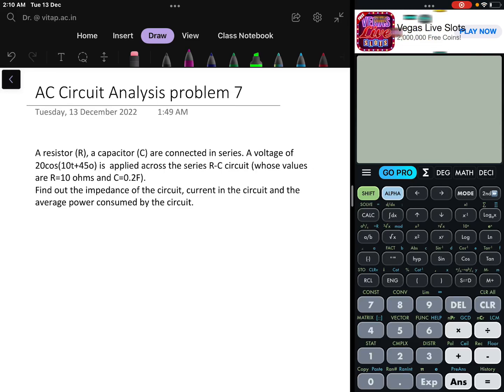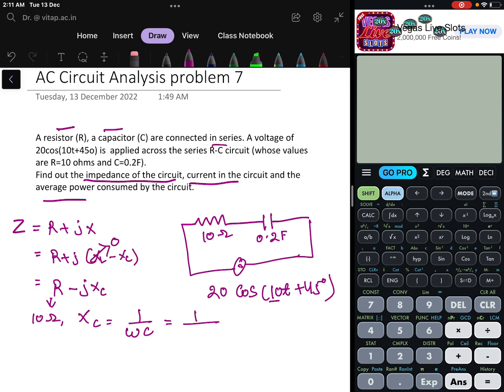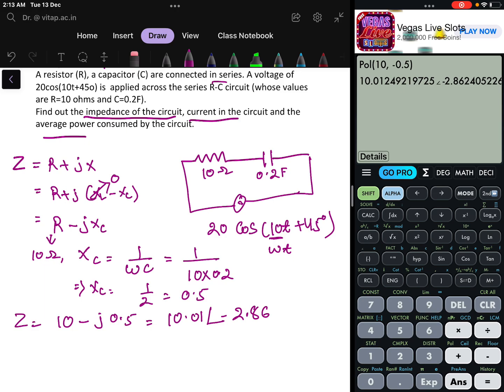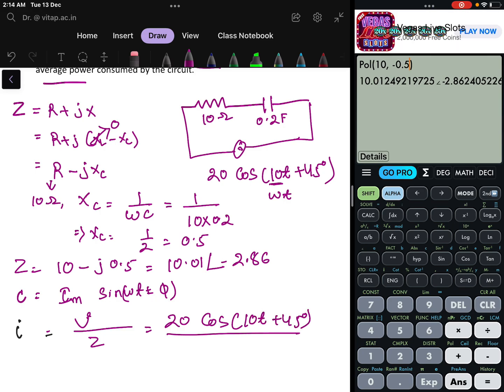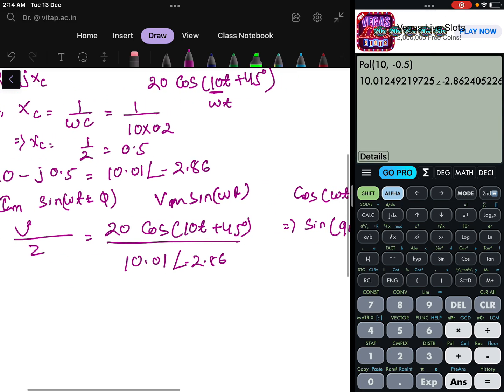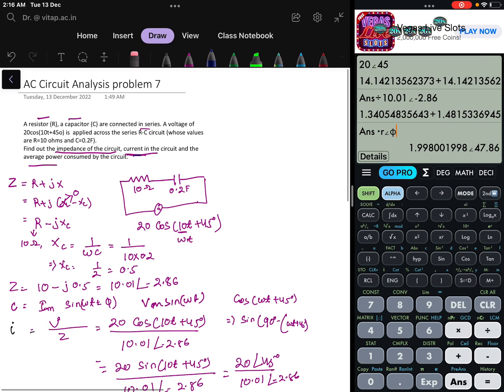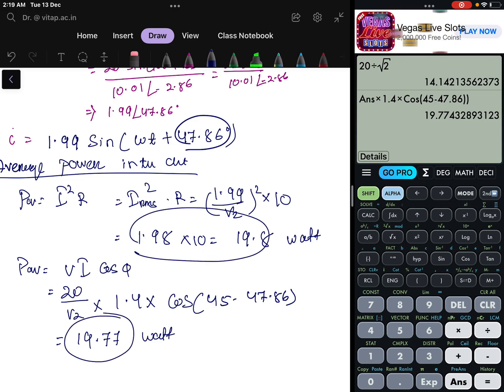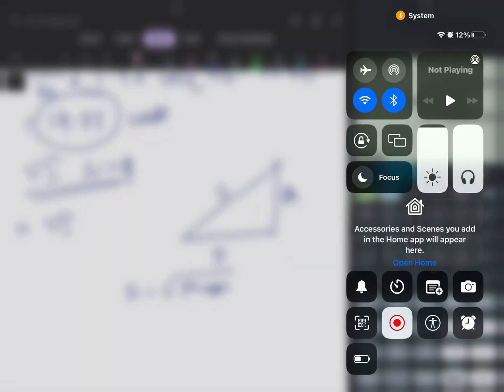AC Circuit Analysis problem 7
Find out the impedance of the circuit, current in the circuit and the average power consumed by the circuit.